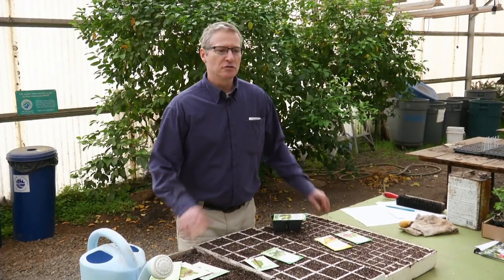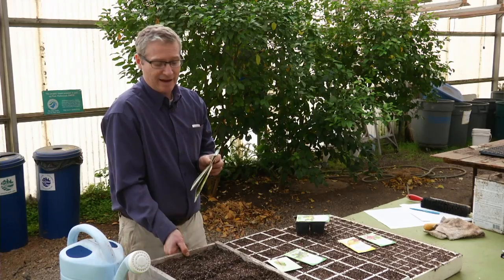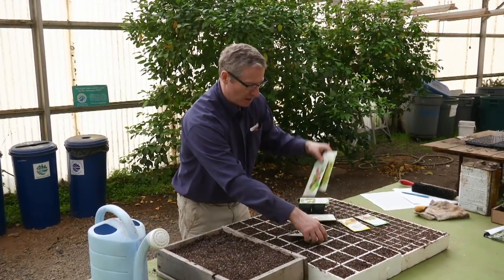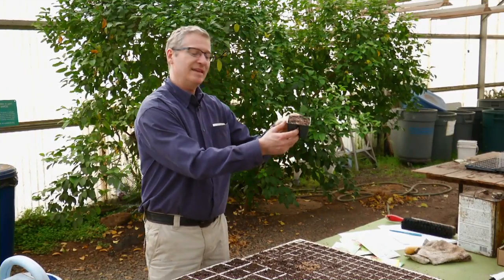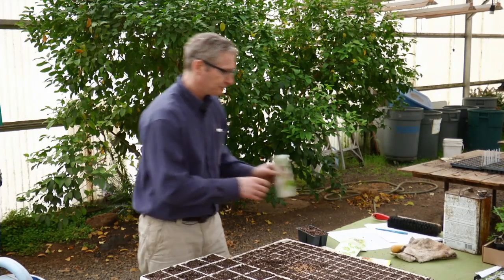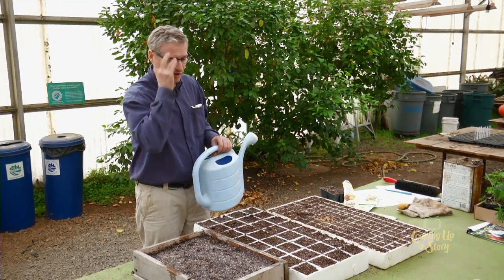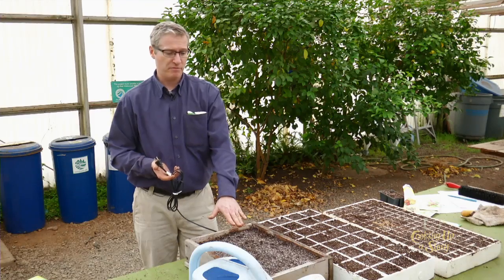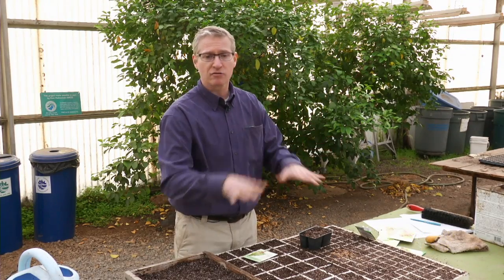How to Grow Vegetables Indoors for Transplanting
Read the full post on Cooking Up a Story: Transplant and Direct Seed Methods For Growing Early Season Vegetables

From the archives: Oregon State University Extension Service Urban Horticulturist Weston Miller, demonstrates indoor seeding with the following 'cut & come again' vegetables to begin growing in flats: cilantro, arugula, mustard greens, and other salad greens.

Cooking Up a Story - Bringing the people behind our food to life